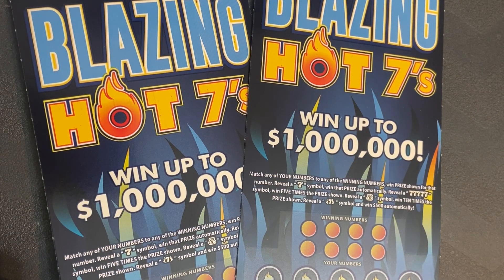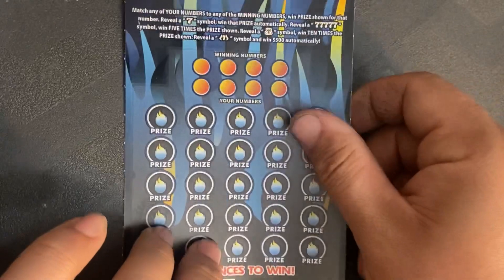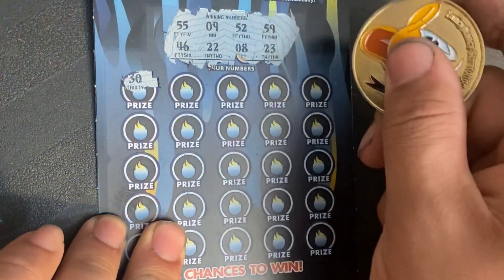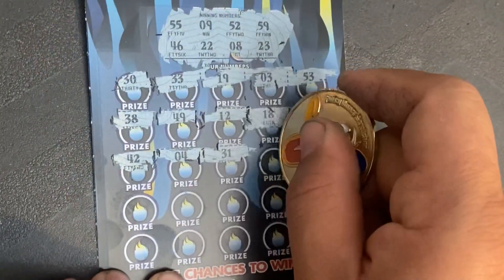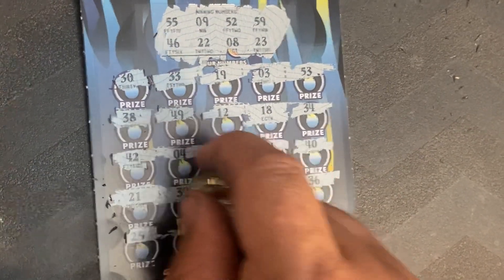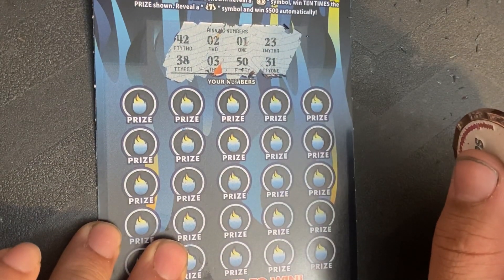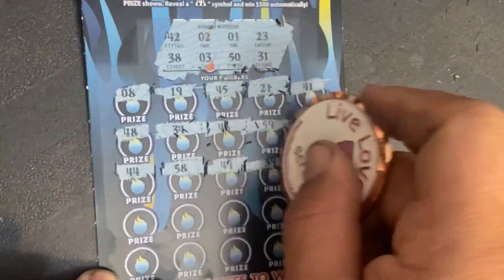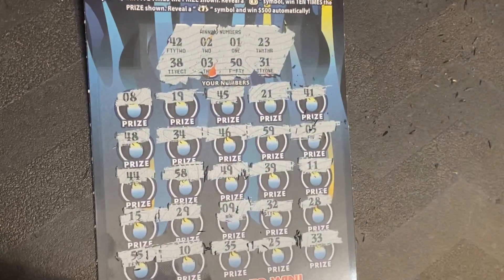🔥Blazing Hot 7’s $40 Session — NJ Lottery🔥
Playing two Blazing Hot 7’s ticket from the NJ Lottery!